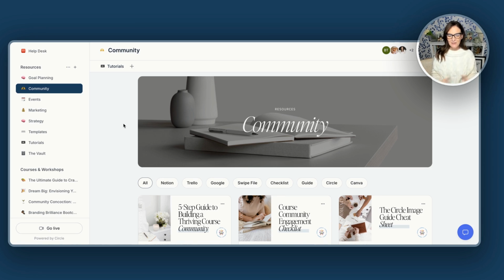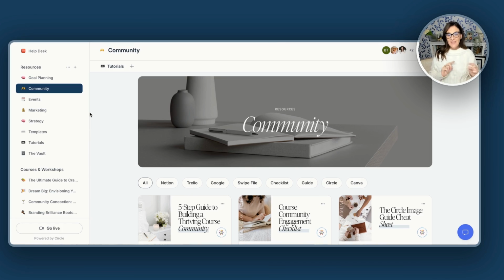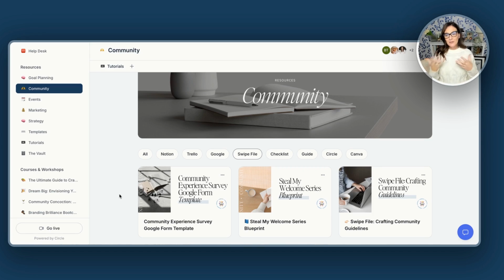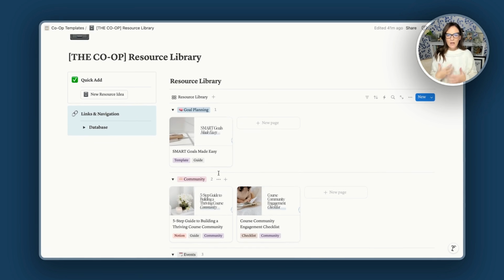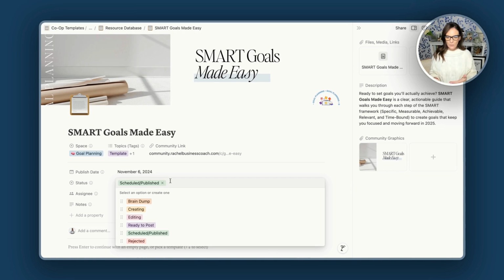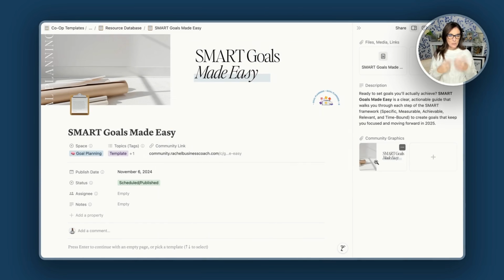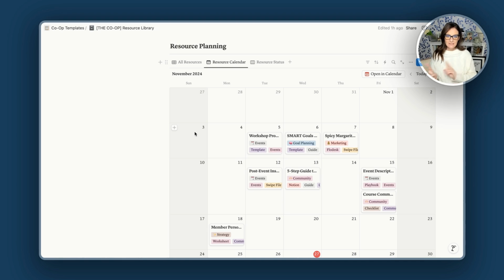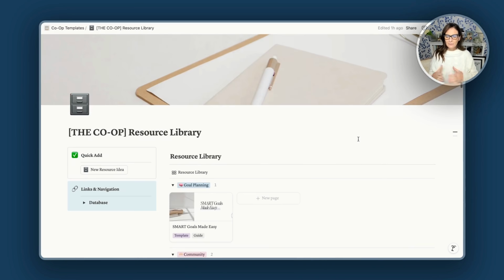Your Guide to Building a Seamless Community Resource Hub (+ FREE Notion Resource Template!)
Discover the tool that transforms community resource management! In this video, I’m sharing a complete walkthrough of our Notion Resource Library Template—the system we use inside The Strategic Community Co-Op to create a streamlined and engaging experience for members.

00:00 Welcome and Introduction
00:40 Understanding the Co-op Community Structure
01:21 Organizing Resources with Space Groups and Tags
02:34 Enhancing User Experience
03:04 Introducing the Notion Template
03:27 Exploring the Notion Template Features
06:28 Resource Planning and Management